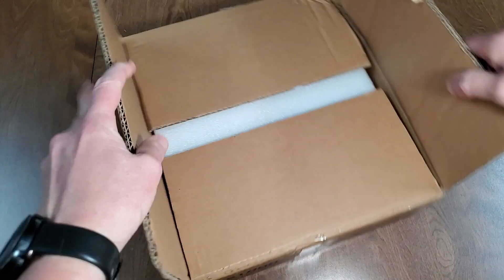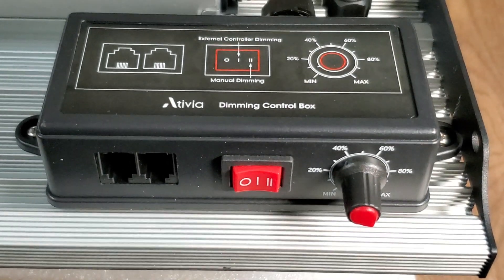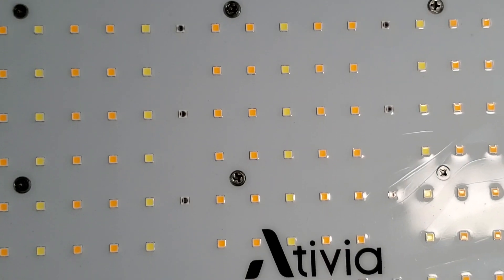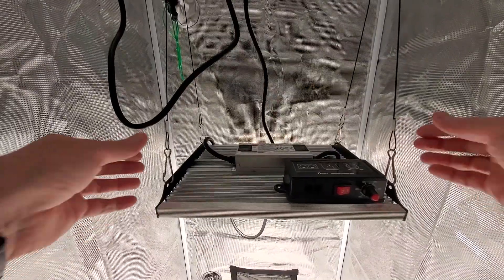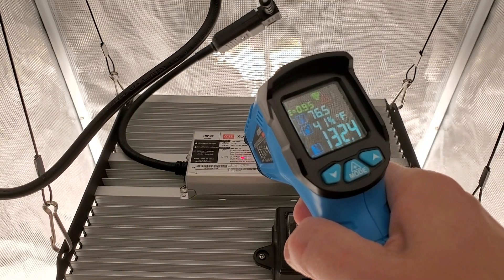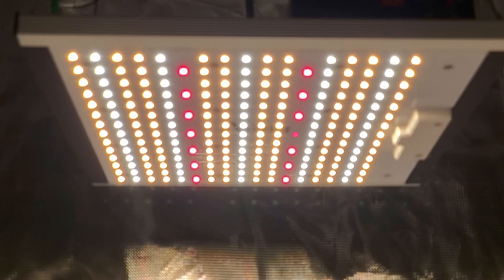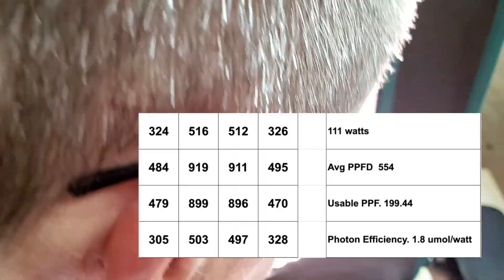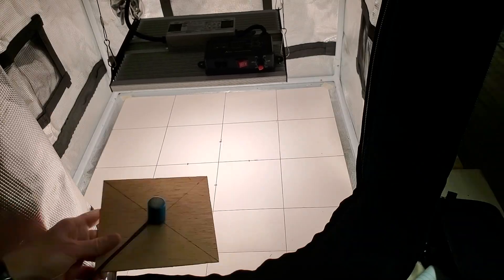Ativia QS1000 grow light test and review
Ativia QS1000 grow light test and review. This is an unboxing, review and test of the Ativia QS 1000 110 watt led grow light. I do the power test, temperature test, and ppfd/par measurements using an MQ-500 quantum sensor from Apogee Instruments. This is a nice 110 watt grow light that is dimmable and can be daisy chained. It uses a meanwell xlg series driver and Samsung LM301B diodes.

Ativia QS 1000
Ativia QS2000
Ativia QH2000
Ativia QH1000
Grow tent